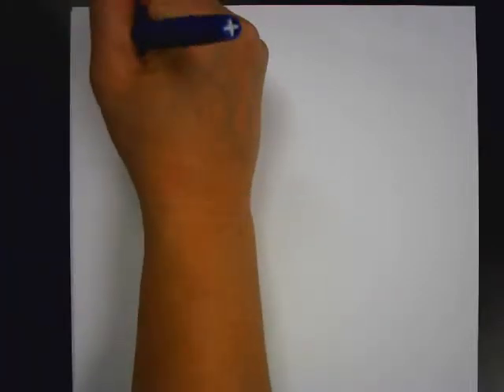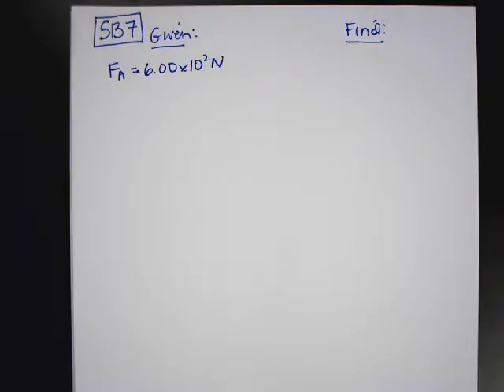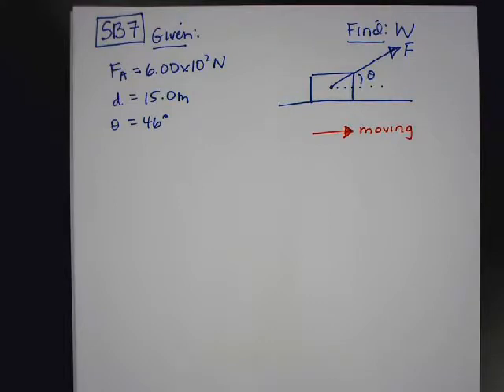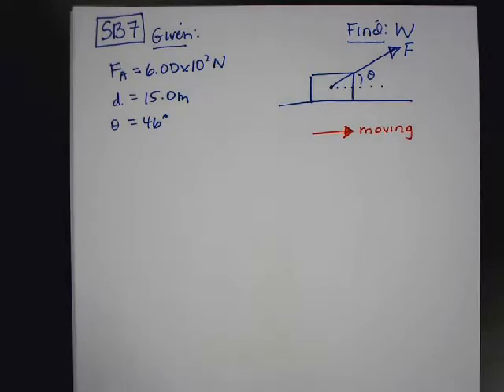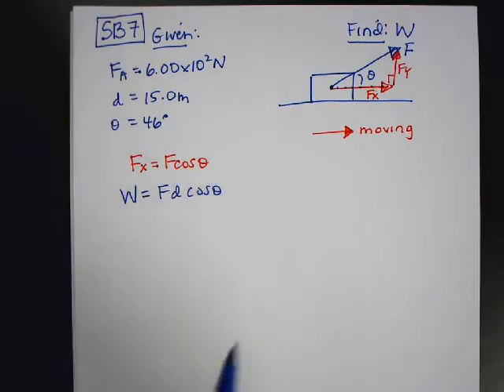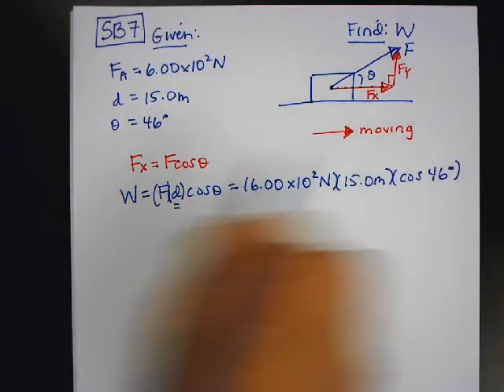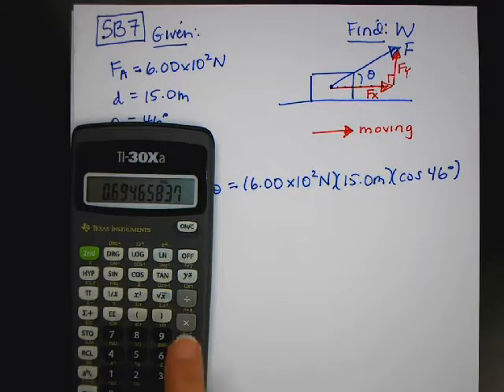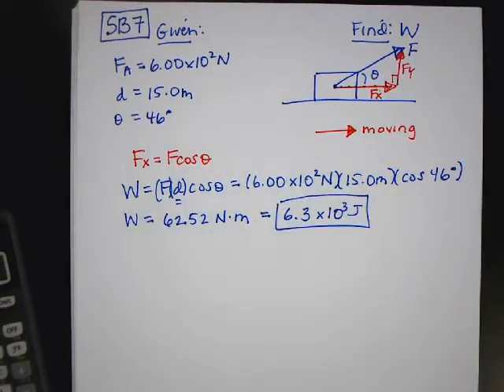HP5 Practice B 1 FV